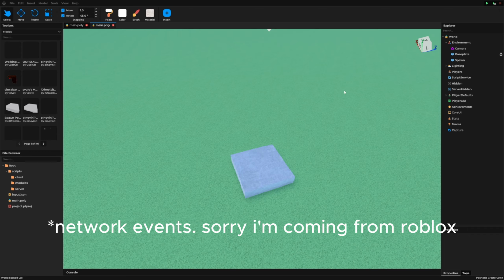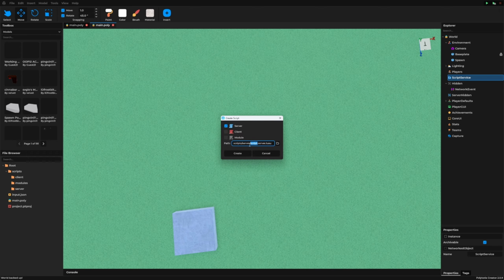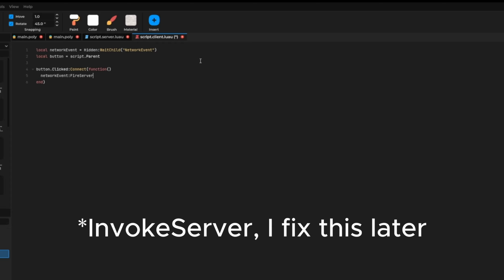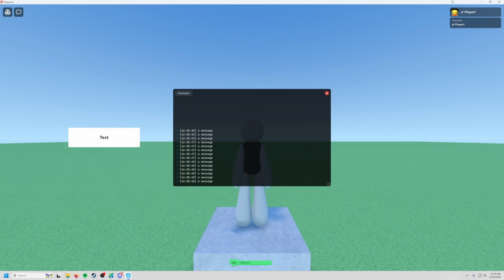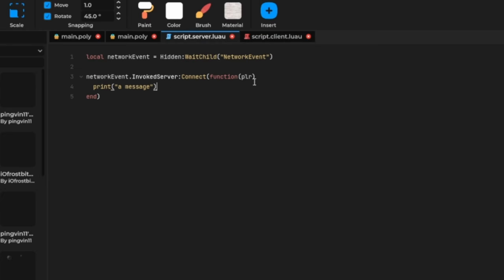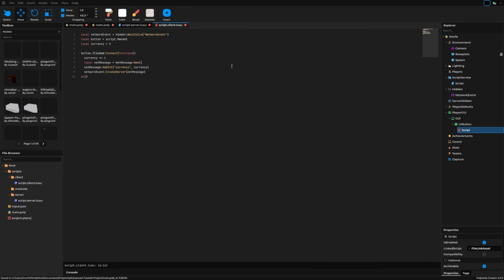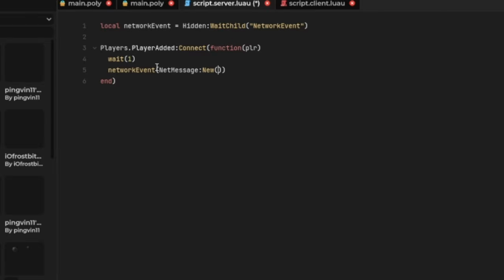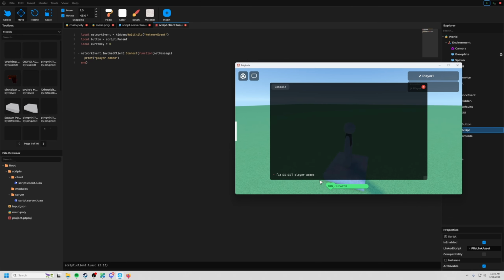Polytoria API's For Dummies - Network Events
This is a new series I will be starting alongside the Beginner series. This episode is about Network Events.

I'd like to be clear that the beginner series IS NOT ENDING. They are simply being made along side these videos.

If you find anything confusing (which you probably will I suck at teaching) or there's a problem you have, please lmk in the comments and I will try to help with you issue